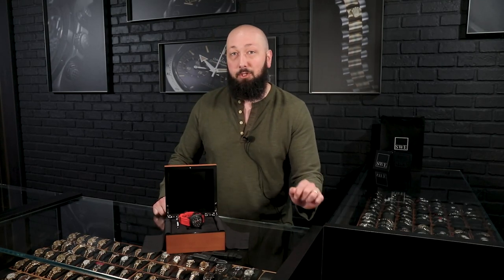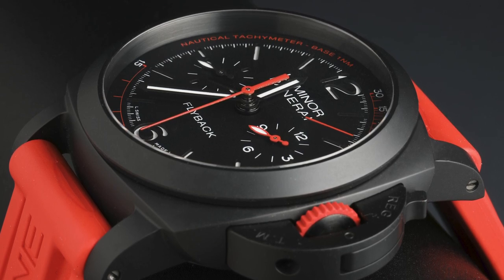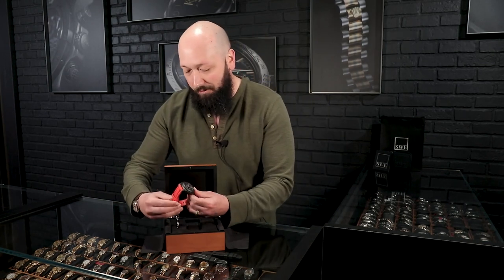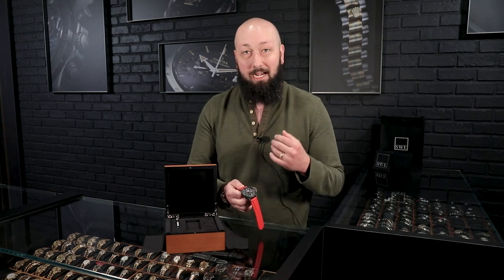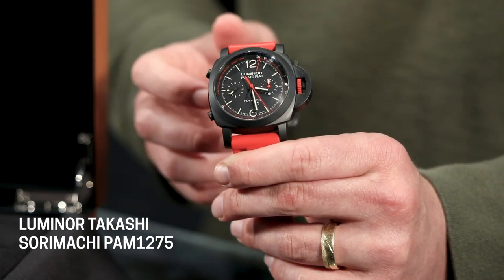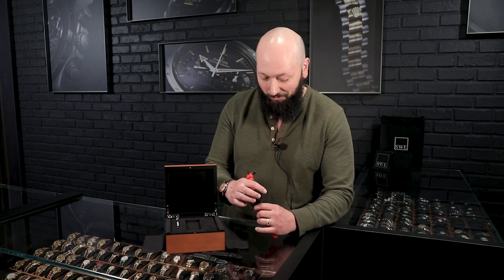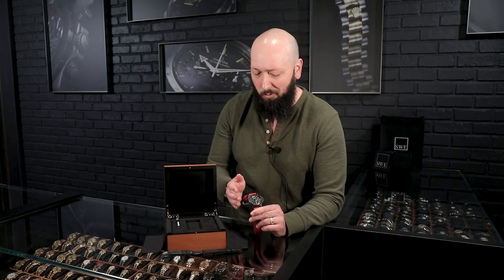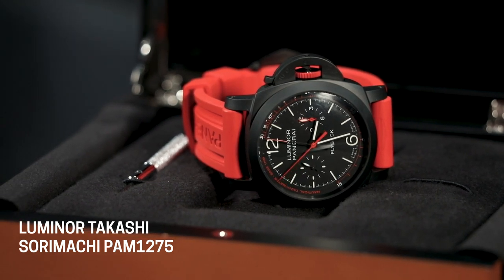Panerai Luminor 1950 Flyback Takashi Sorimachi Ceramic Watch PAM01275 Review | SwissWatchExpo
The Panerai Luminor PAM01275 is a robust and reliable watch, named after one of the brand's ambassadors, Takashi Sorimachi. Boasting an eye-catching black and red aesthetic, the watch features a cushion-shaped ceramic case, a sloped bezel, and a black dial with luminous elements. The DLC-coated titanium caseback and rubber strap enhance the watch's rugged appeal.

Takachi Sorimachi Photo from Esquire.

FULL DETAILS AND PRICING:
Panerai Luminor 1950 Flyback Takashi Sorimachi Ceramic Watch PAM01275

Two-part cushion-shaped ceramic case 44.0 mm in diameter. Panerai patented crown protector. DLC coated titanium case back. Ceramic sloped bezel. Black dial with luminous steel hands and hour markers, Arabic numeral at 6 and 12. Minute markers and tachymeter scale around the outer rim. Two chronograph sub-dials -- 60 seconds and 12 hours. Red rubber strap with tang buckle.